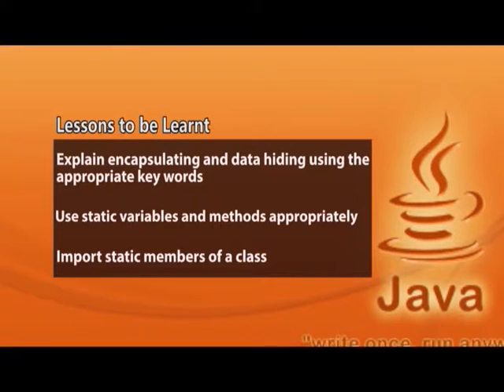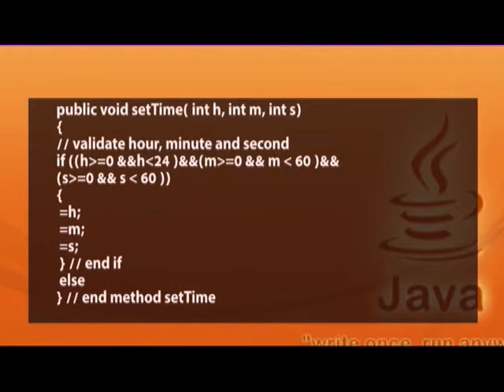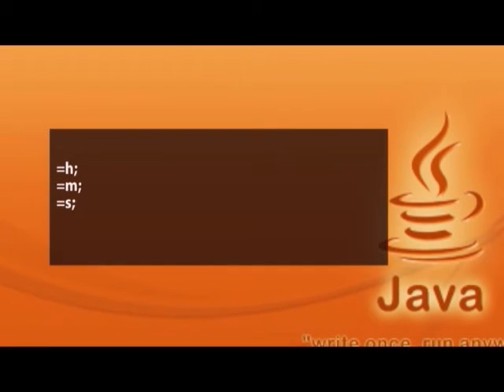JAVA LECTURE PART 6